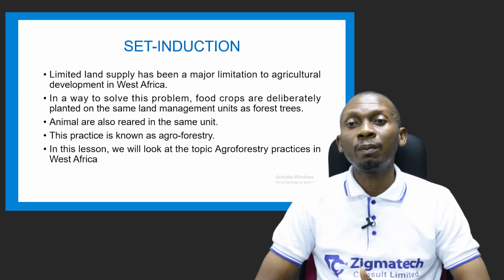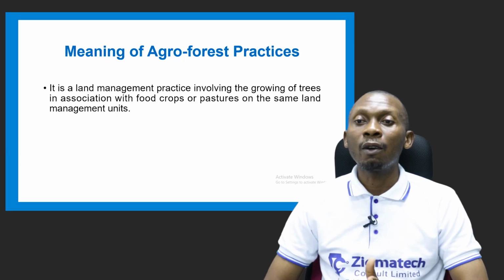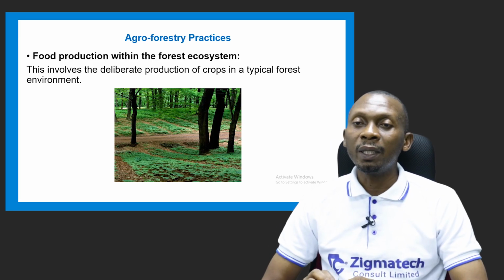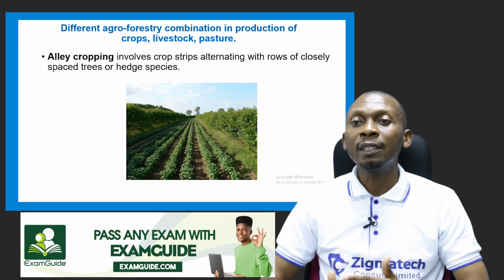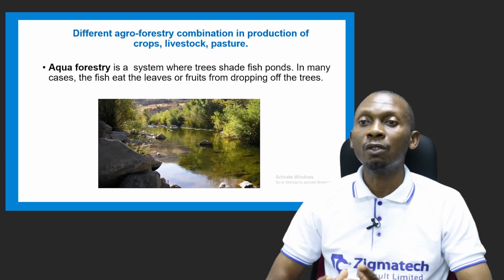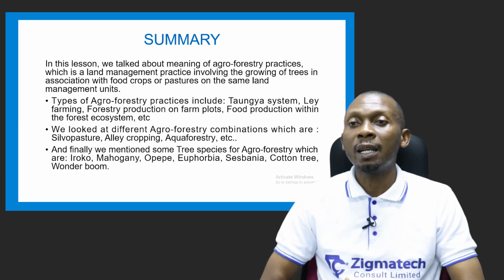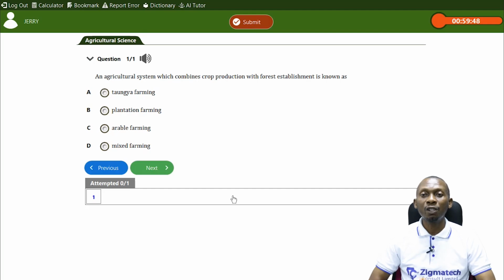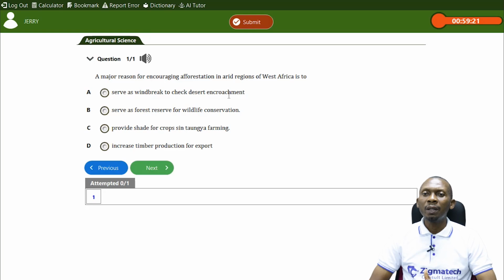AGRO FORESTRY PRACTICES IN WEST AFRICA | AGRICULTURAL SCIENCE | EXAMGUIDE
At the end of this lesson, students should be able to:
Define agro-forestry
State the agro-forestry practices
Explain the different agro-forestry combination in producation of crops and livestock
List the tree species suitable for agro-forestry practices.